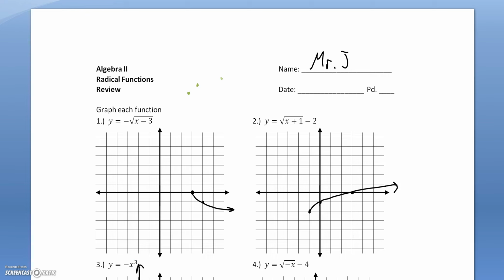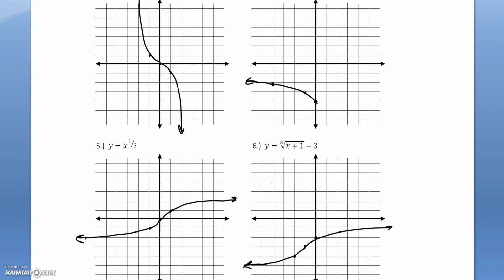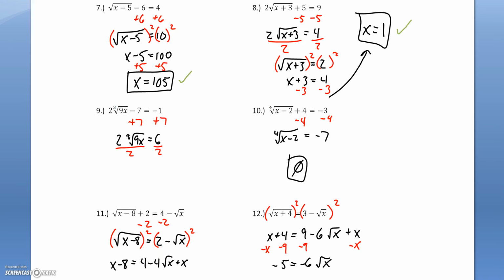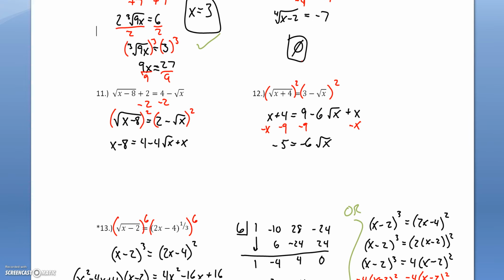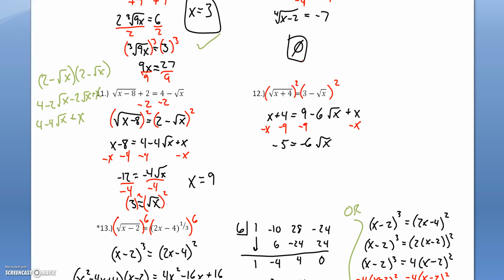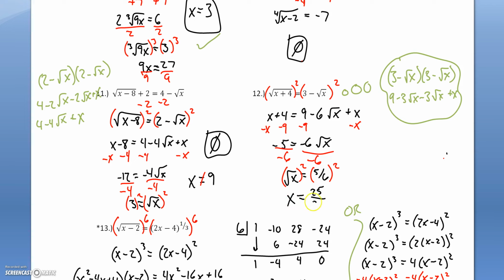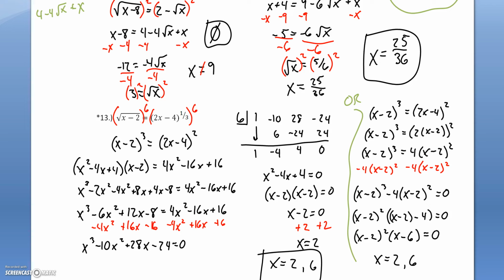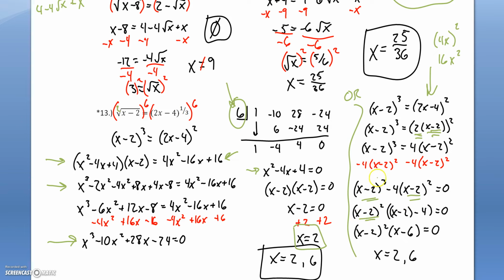Radical Functions Review